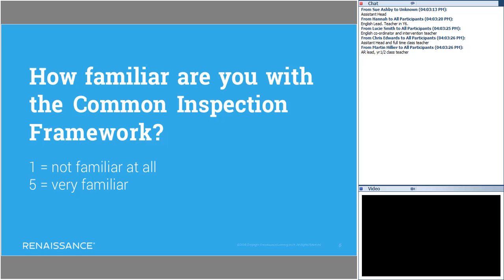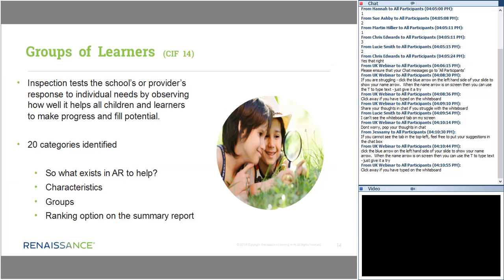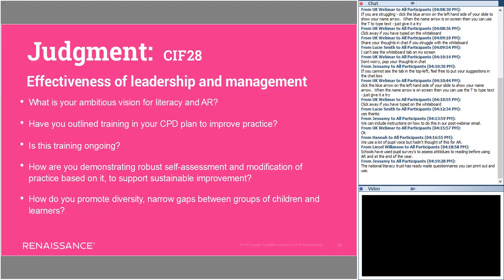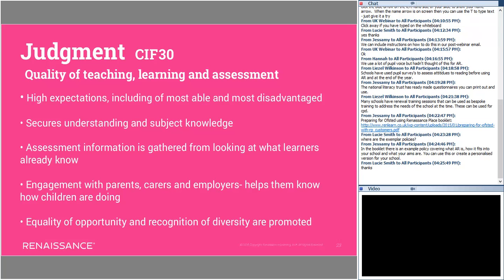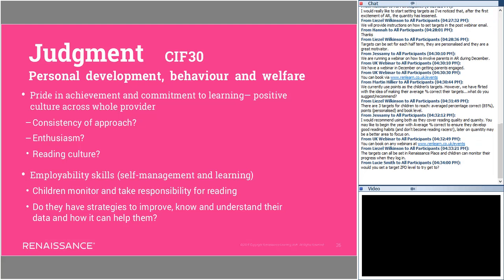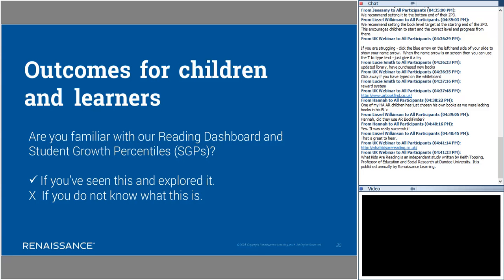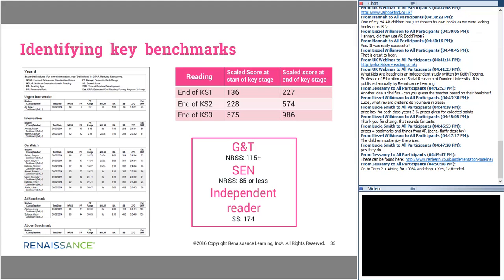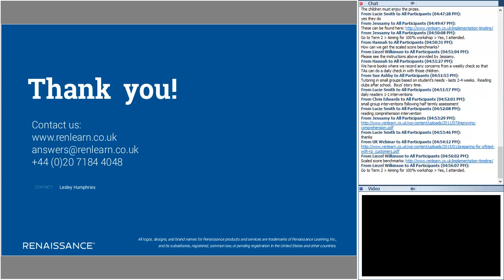New to AR: Preparing for Ofsted using Renaissance Place (Primary)